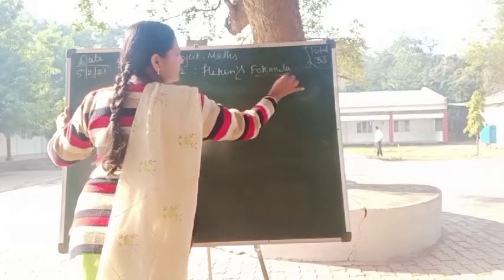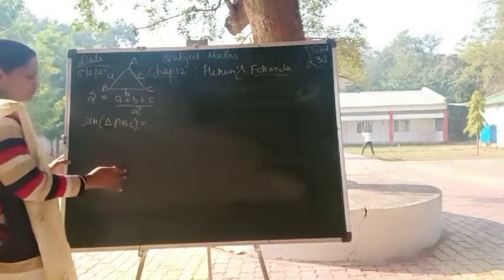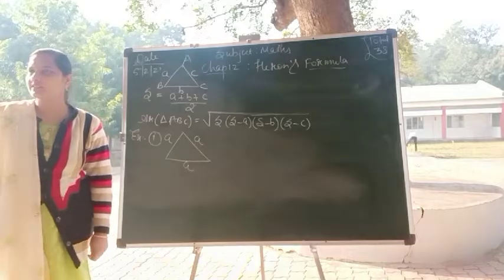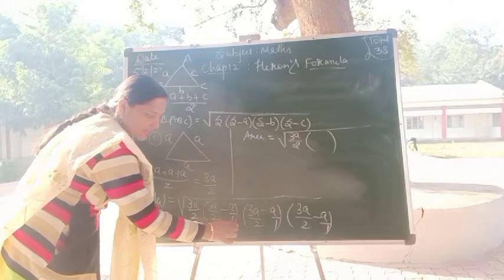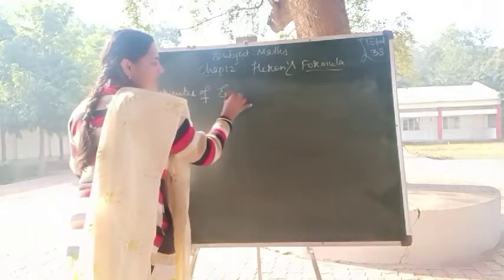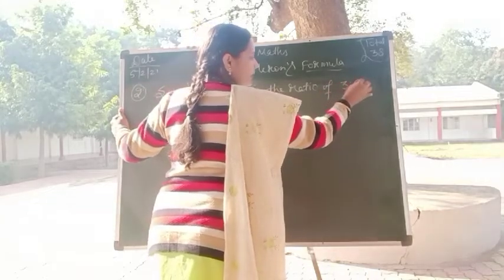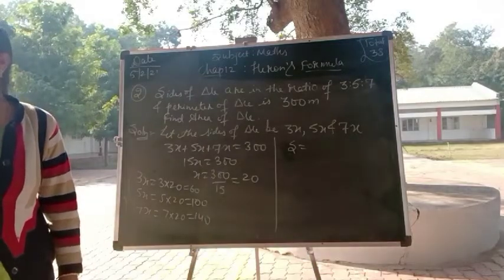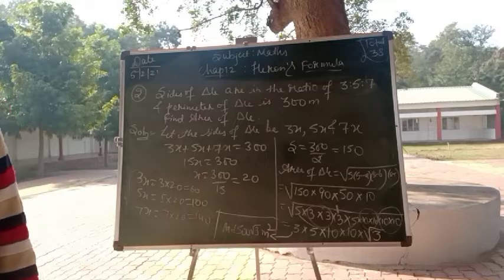class9 Revision of Heron's Formula